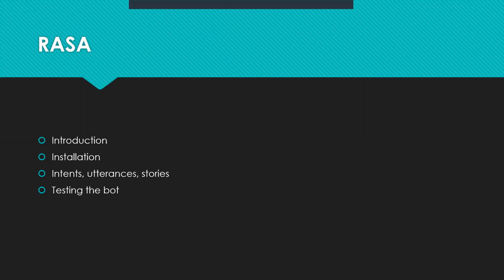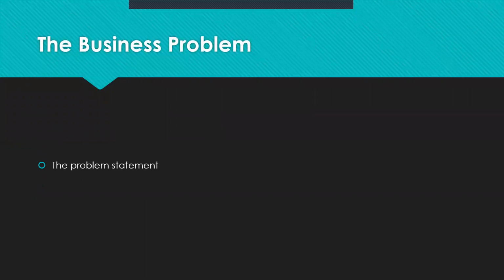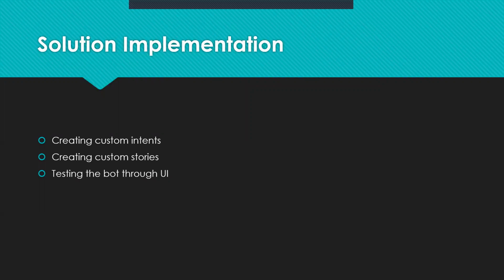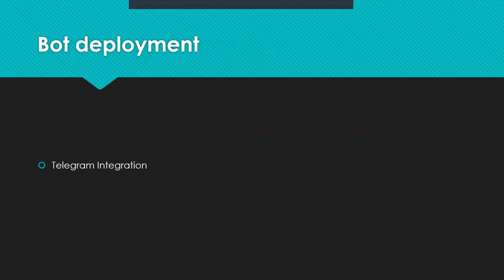Tutorial 1- FAQ Chatbot Using RASA NLU